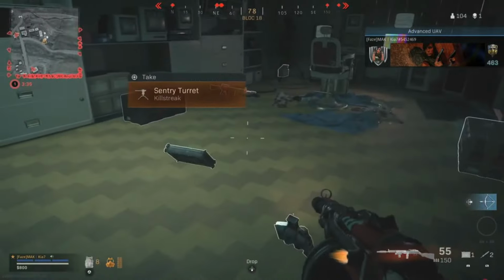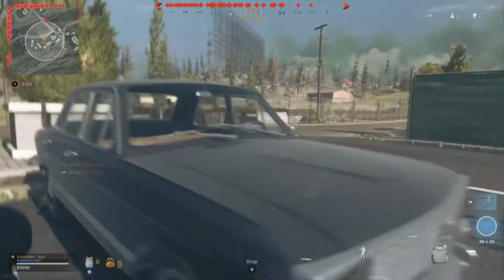COD: WARZONE SEASON 6 - How to Fix FPS Drop - ✅*NEW UPDATE* 🔧The Best Settings in 2021 Season 6!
▶ COD: WARZONE SEASON 5 - How to Fix FPS Drop - ✅*NEW UPDATE* 🔧The Best Settings in 2021 Season 6!
Call Of Duty Black Ops WARZONE FPS increase guide Warzone 2021 FPS 🆕✅ WARZONE *NEW* UPDATE *SEASON *👍 more fps, fix lag, Reduce input latency and stutter✔️ better fps, boost fps with in Call of duty warzone Update with MANY new tweaks & optimizations brand new for 2021
▶TimeLine 🔽:
0:00 - Intro
0:34 - Topic
0:53 - Optimizing Windows
3:49 - Pack Download Guide
4:51 - Pack Installation
5:40 - Windows 10 Upgrade Tool
6:15 - Running Game
6:23 - Gameplay Result
RAM:   8 GB ddr3 1600 MHz
Windows: 10 pro 64 bit
GPU:   R9 270 2gb AMD Dataland
Moniter: 60 Hz
Power supply: 500 mw
▶Topic Covered Bellow:-
best warzone settings
max visibility warzone
best performance warzone
best nvidia filters warzone
high warzone fps
how to get higher fps warzone
warzone nvidia filters
warzone fps boost
Warzone aimbot
warzone hack
warzone hacks
warzone cheat
how to aimbot warzone
cold war weapons warzone season 5
engineowning
warzone settings season 5
season 5 warzone